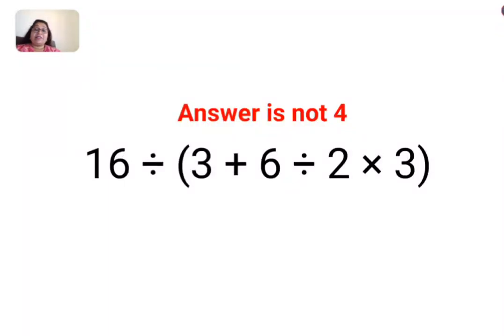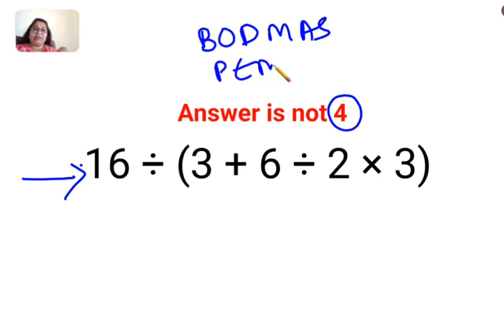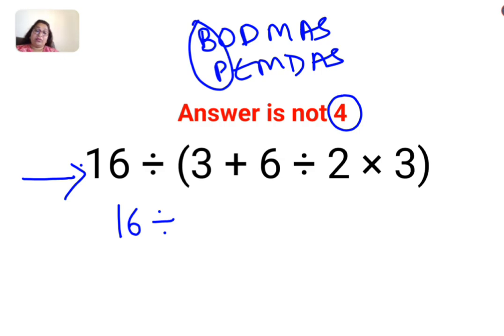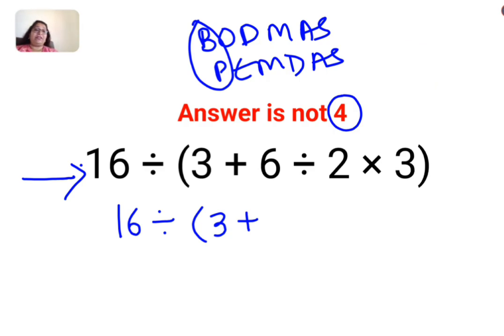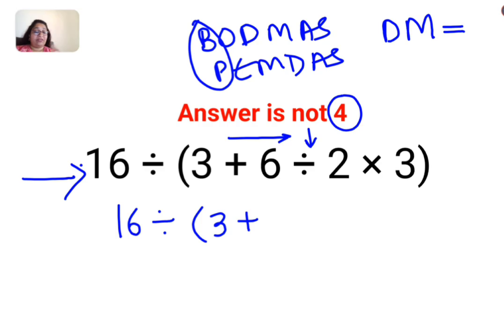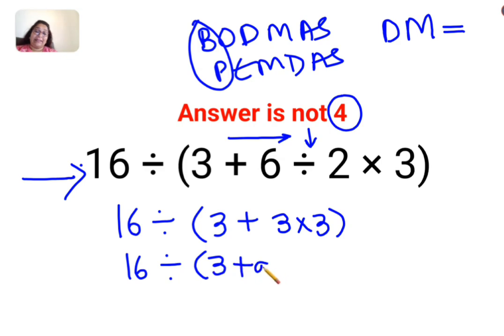16÷(3+6÷2×3). Answer is not 4. 99% will get it wrong! Can you solve this Math problem?math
16÷(3+6÷2×3). Answer is not 4. 99% will get it wrong! Can you solve this Math problem?math

factorial expressions
exponential factorial
0 factorial
5 factorial
9 factorial
1 factorial
7 factorial
2 factorial
n factorial
i factorial
factorial 7
factorial 6
factorial 5
factorial 8
factorial 9
10 factorial
52 factorial
-1 factorial
factorial hr
factorial 10
factorials e
factorial problem
factorial problems
52 factorial problem
multifactorial problem
left factorial
leetcode factorial
q-factorial
factorial results
n factorial probability
v-factor
x factorial
y=x factorial
y-factor
45 factorial answer
z-factor
z-factor formula
factorial 0.5
0 factorial is 1 proof
0 factorial is 1
0 factorial equals 1 proof
1 factorial
1 factorial equals
1 factorial 100
1 factorial 30
2 factorial calculator
2 factorial
2 factorial design of experiments
2 factorial equals
factorial 3
3 factorial answer
3 factorial factorial
3 factorial
3 factorial design
factorial 40
factorial 4
4 factorial
4 factorial combinations
4 factorial equals
4 factor fractional factorial design